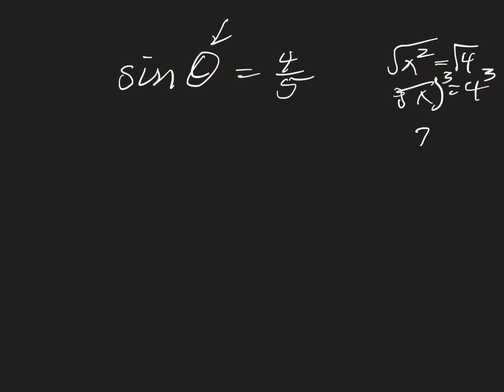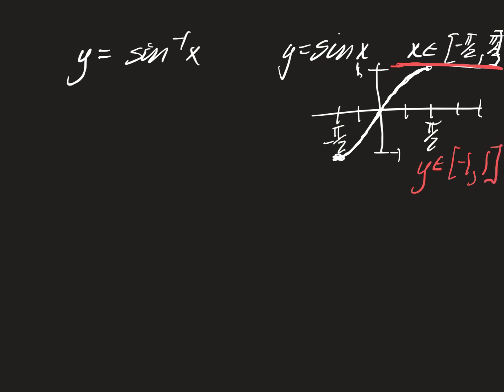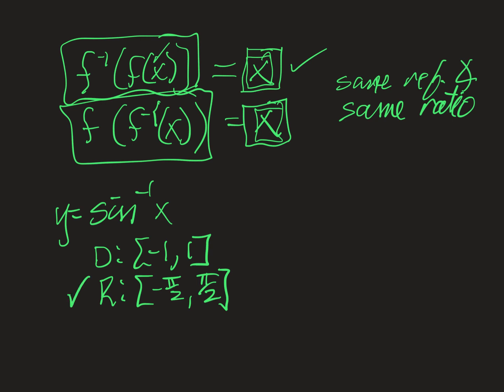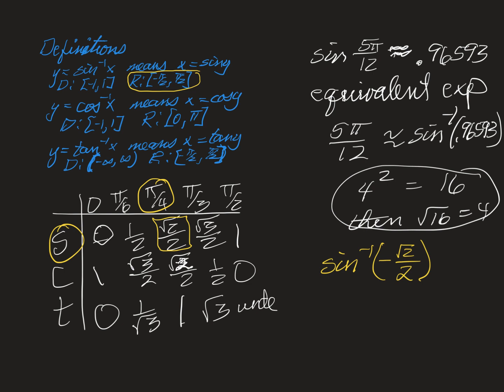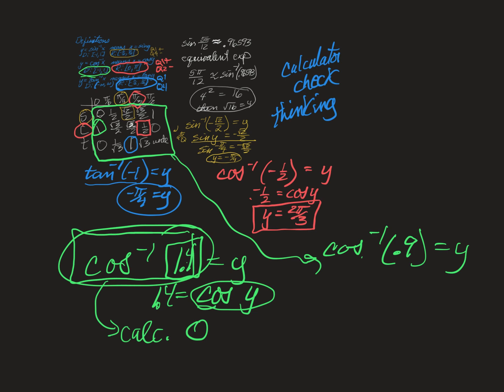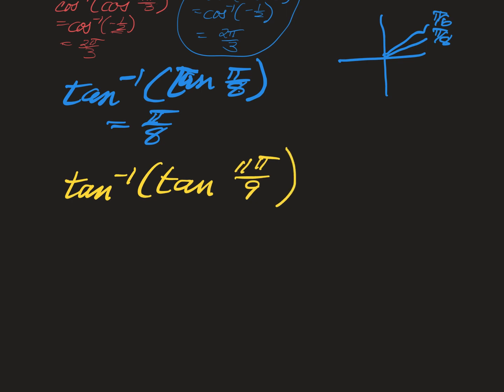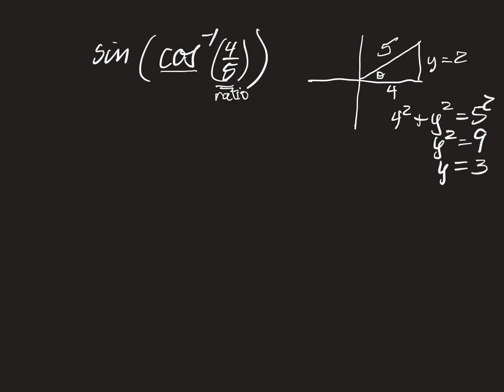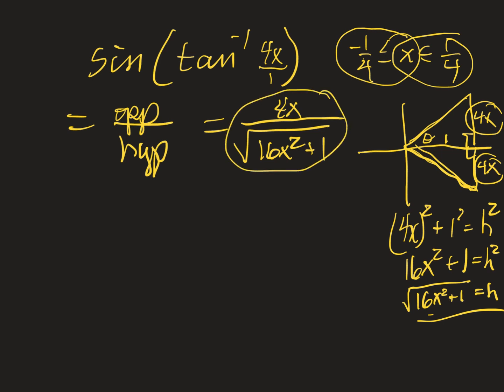2 02 Inverse Trigonometric Functions